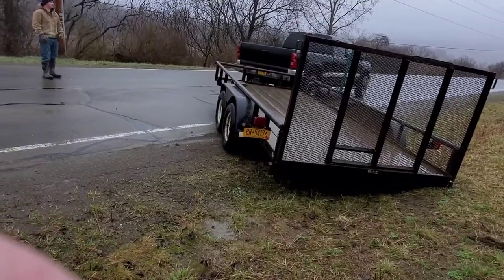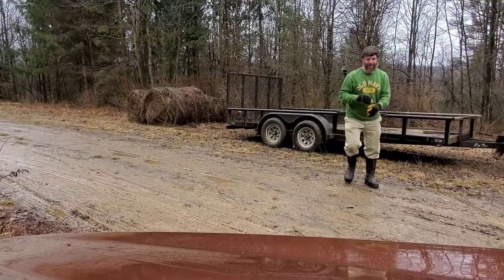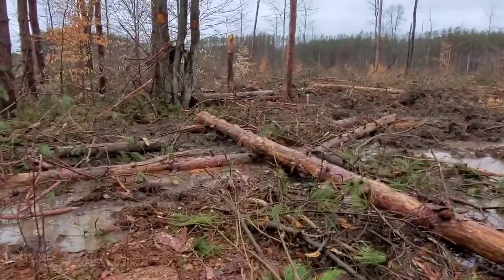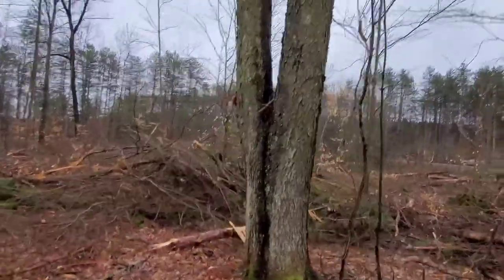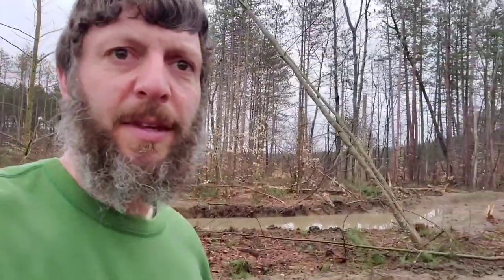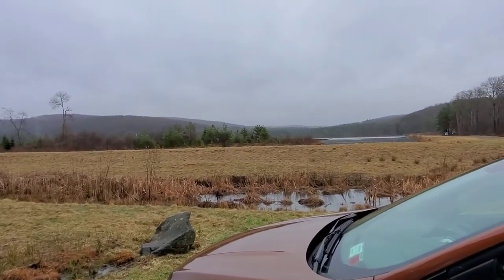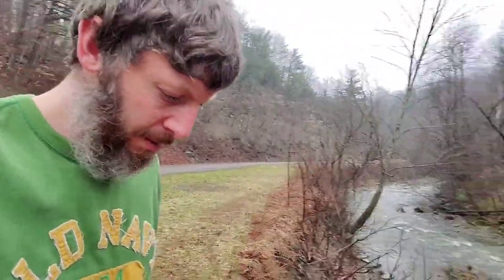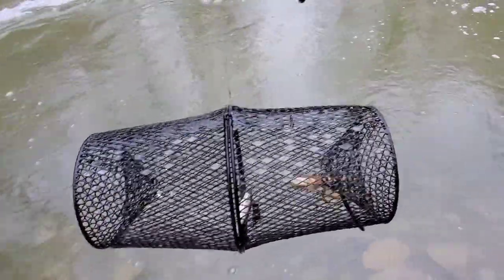State logging project and more!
We do a little bit of everything. Get hay, look at the state logging project and see if I lost the minnow trap.